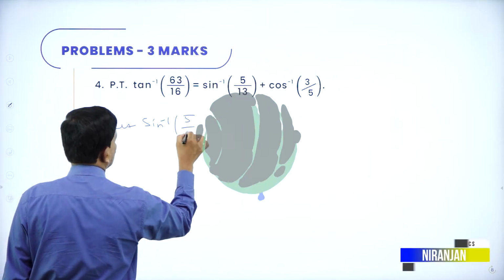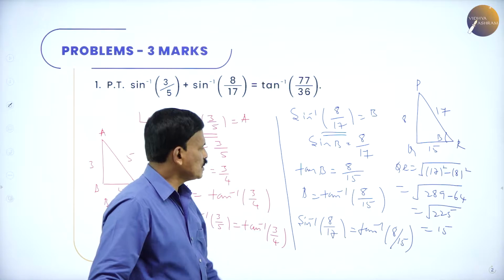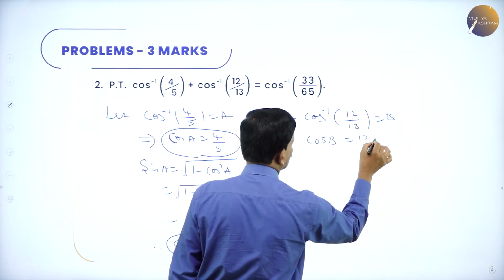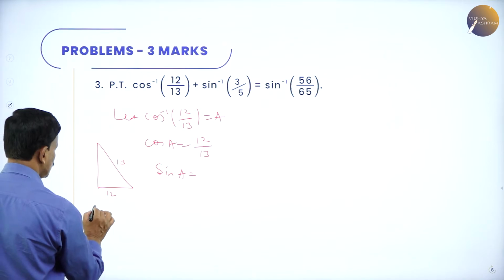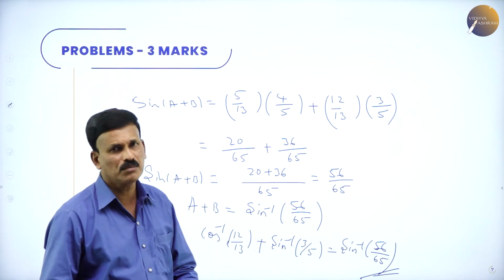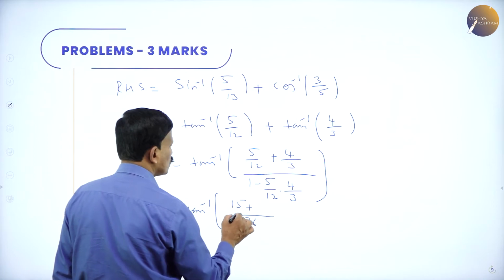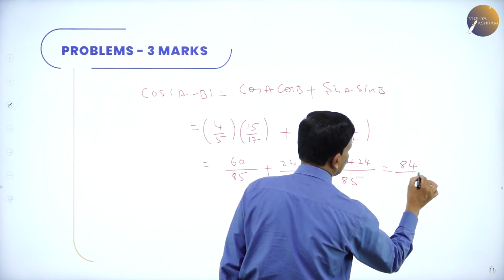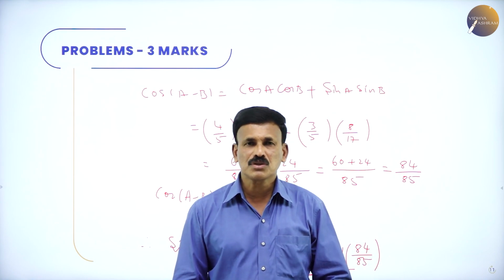DAY 34 | MATHEMATICS | II PUC | INVERSE TRIGONOMETRIC FUNCTIONS | L8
Class : II PUC
Stream : SCIENCE
Subject : MATHEMATICS
Chapter Name : INVERSE TRIGONOMETRIC FUNCTIONS
Lecture : 8